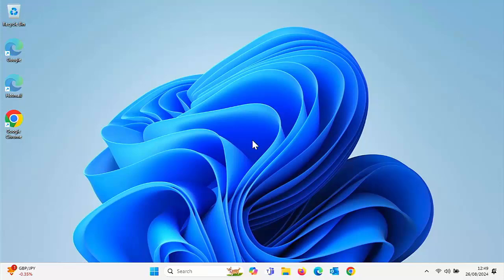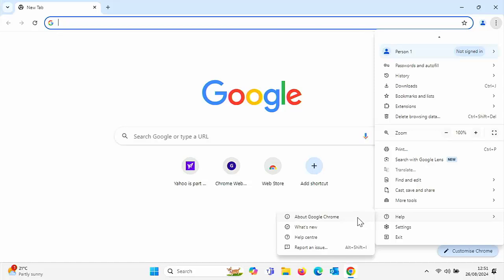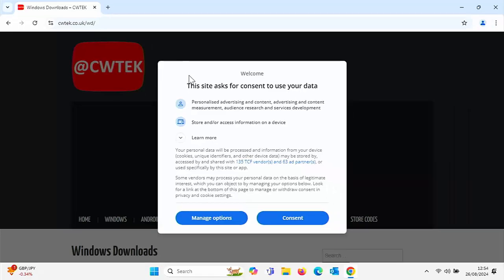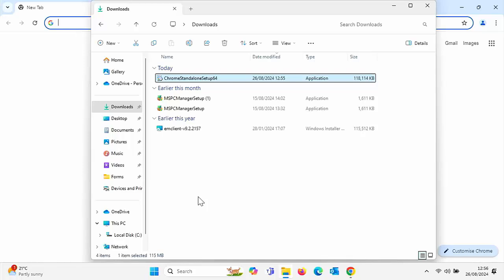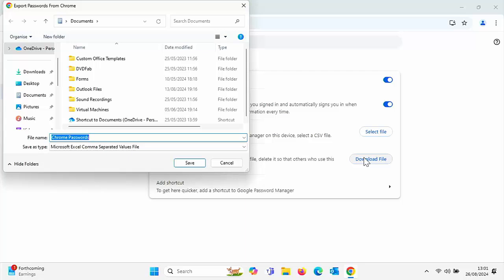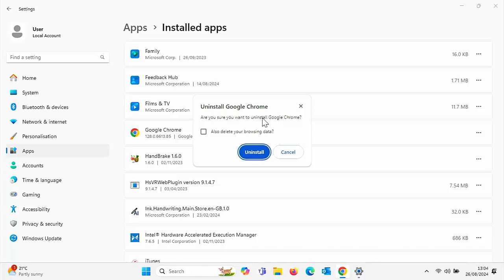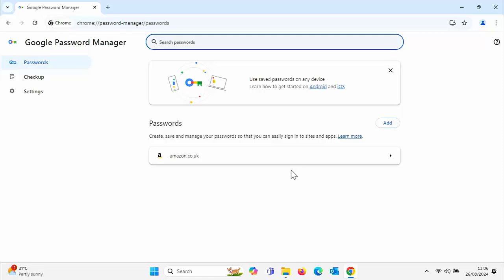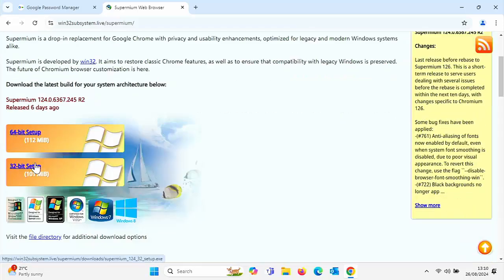Chrome Users Need To Take Action Now!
This video talks about what Google Chrome User need to do to ensure the security of their browser is not compromised!